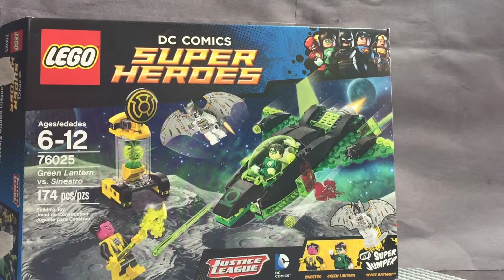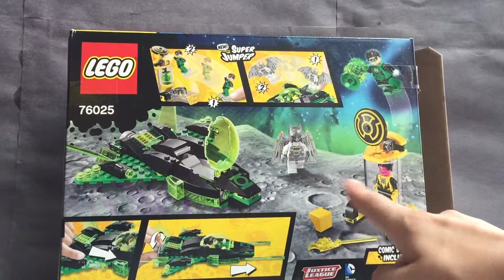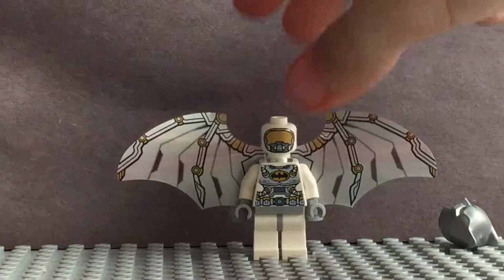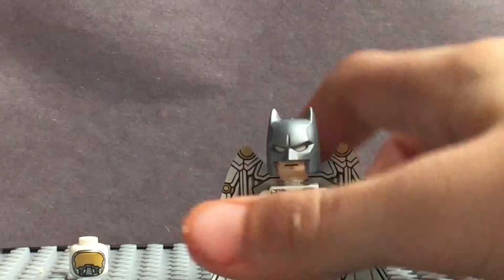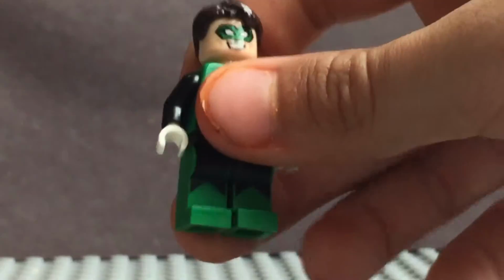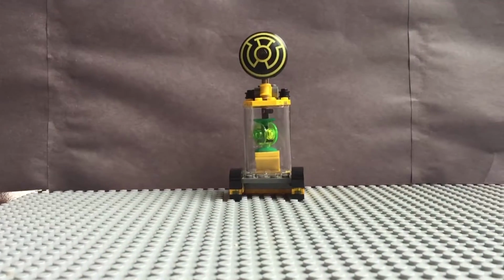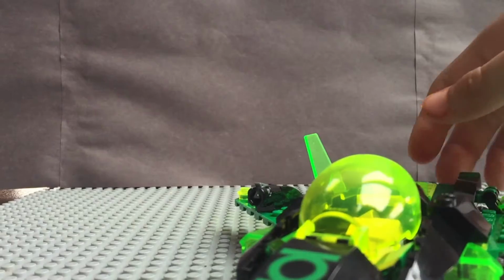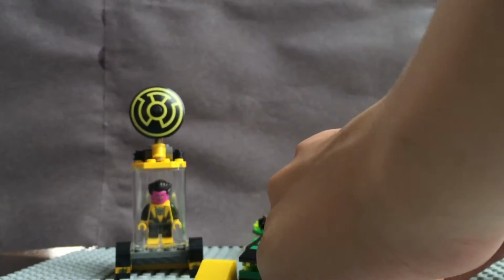LEGO Green Lantern vs Sinestro review